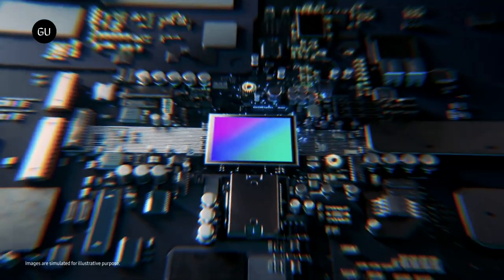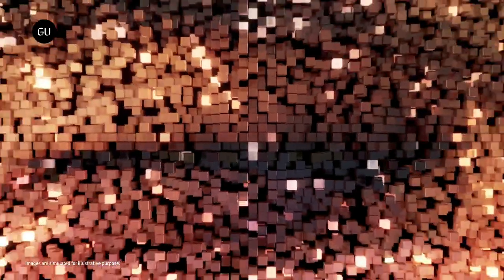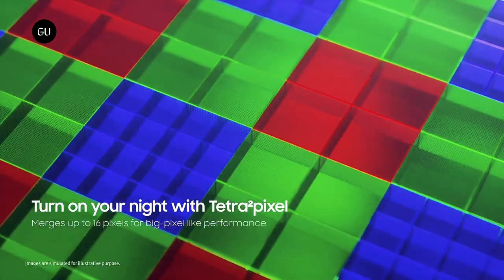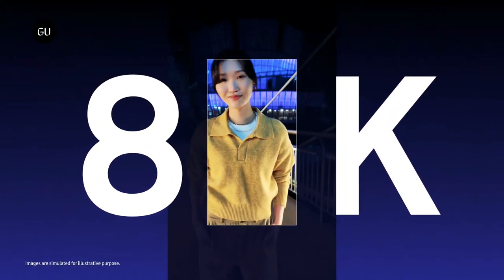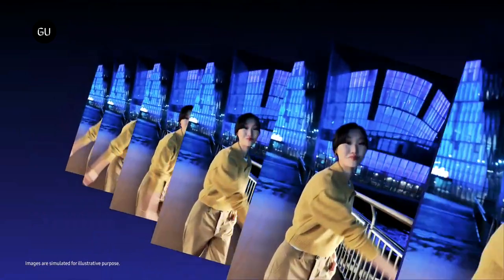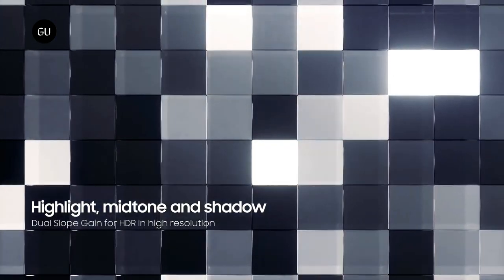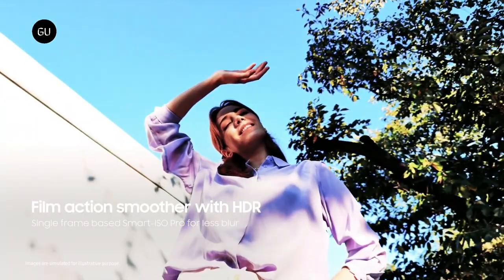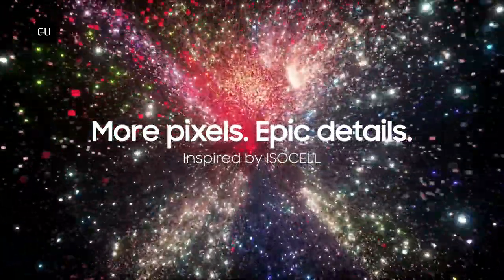Samsung Unveiled 200MP ISOCELL HP2 Sensor Ahead of Galaxy S23 Ultra Launch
Samsung introduced its latest 200 megapixel image sensor, the ISOCELL HP2, with improved pixel technology.

Samsung said that ISOCELL HP2 has entered mass production, so we can expect it to be introduced it in the Galaxy S23 Ultra, which will be introduced next month.